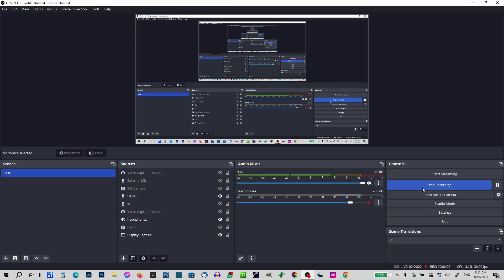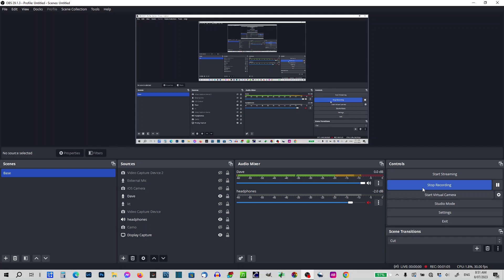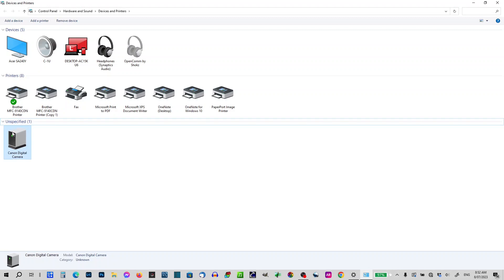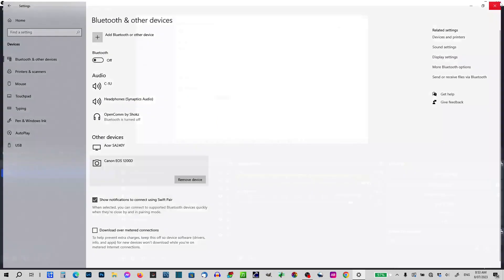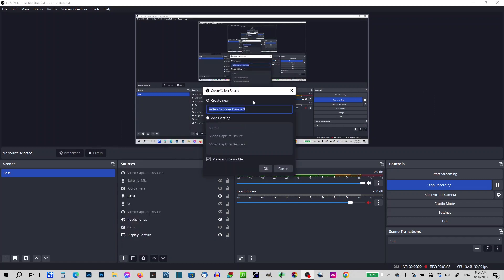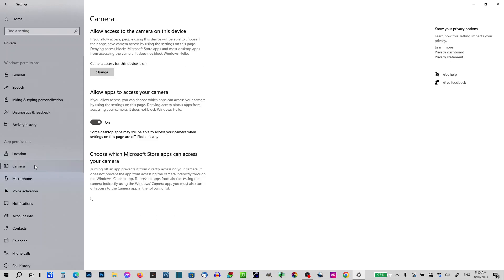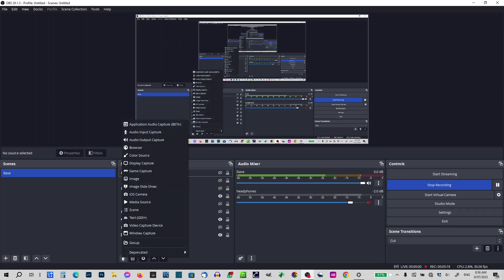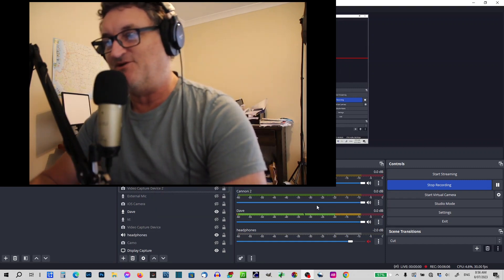If your EOS is still not working with OBS? Try this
If you have followed the last few videos and your Cannon EOS Utility still isn't registering on your OBS "Open Broadcast Studio" then it may may be this.